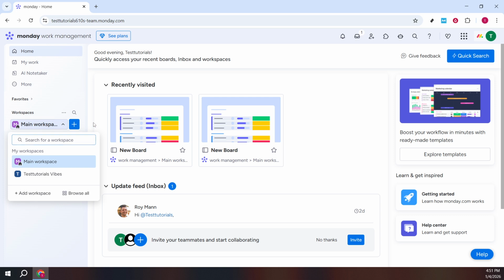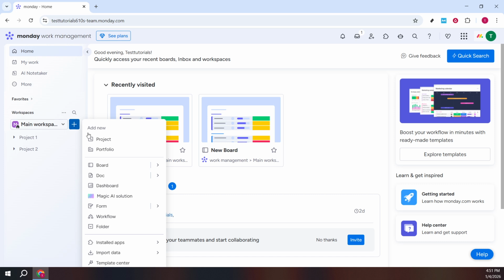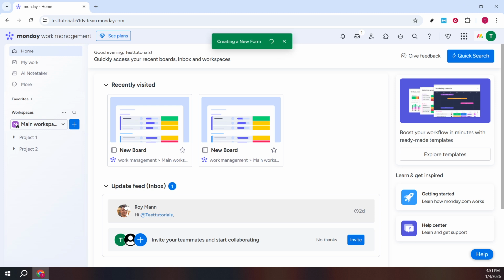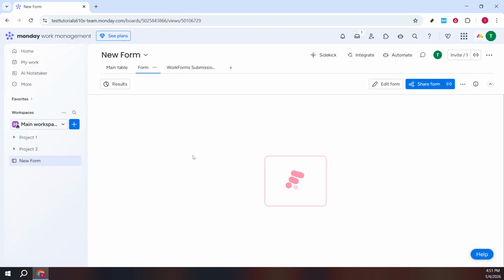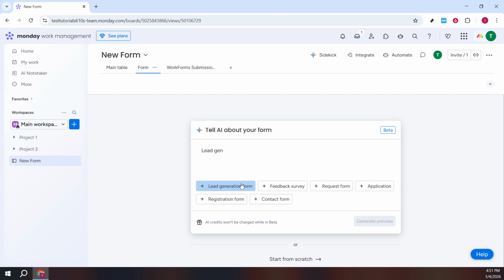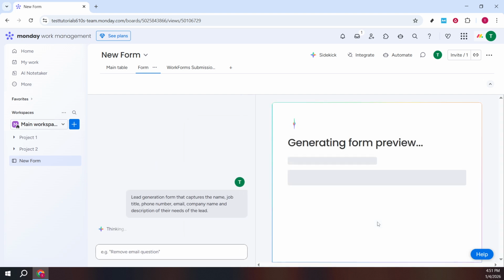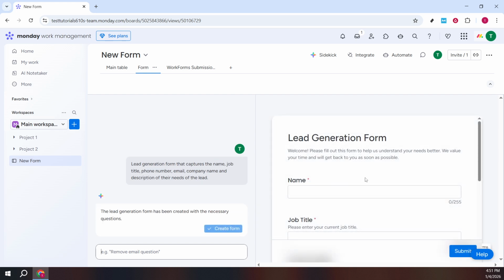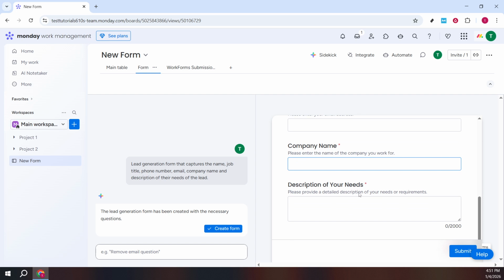How To Create A Form In Monday.com [2026 Guide]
How To Create A Form In Monday.com